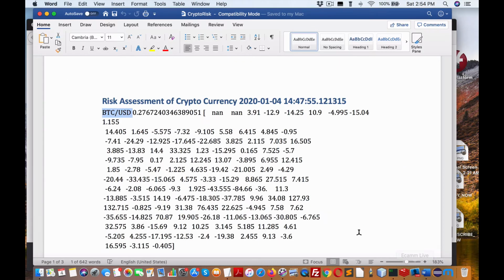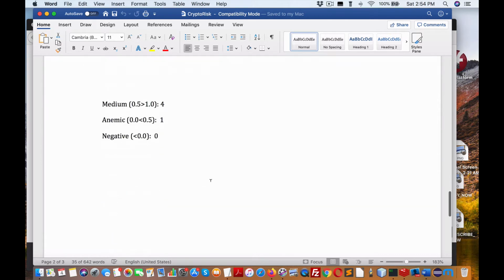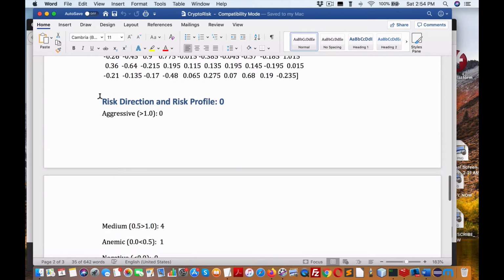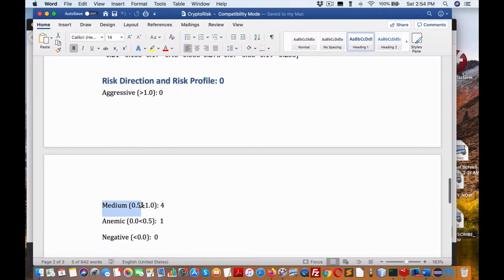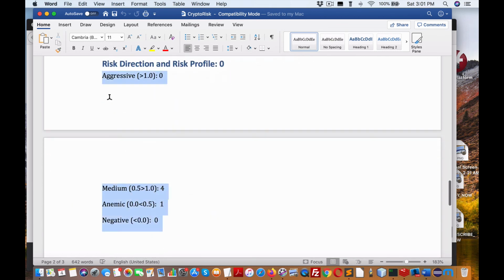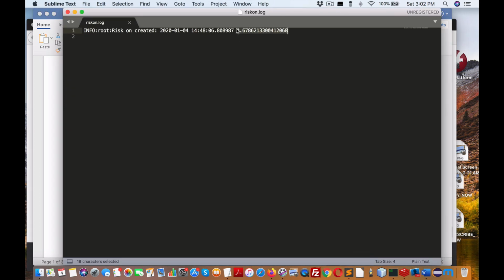Analytics tutorial on cryptocurrency market asset class RISK metric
Intro to Quant Analytics with benefits and tutorial videos

Like FREE trading tech books?

I have made a page presentation of all the available video tutorial with an intro to Quant Analytics service listed here.

Here are the video tutorial topics:

Intro to Quant Analyitics with benefits and tutorial videos

Analytics tutorial how stats help on measuring probability of profit
Analytics tutorial with big reports based on short long filtered with trend and volume
Analytics tutorial comparing pairs against momentum volume volatility and more